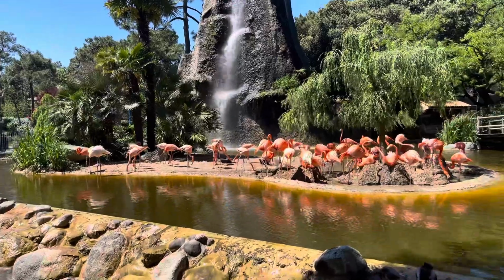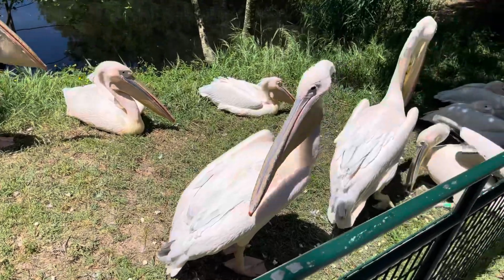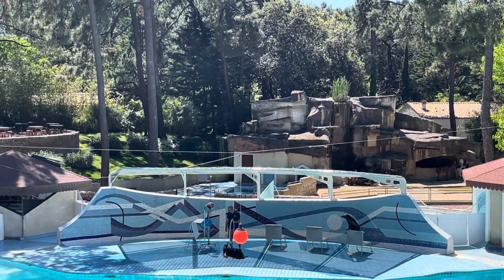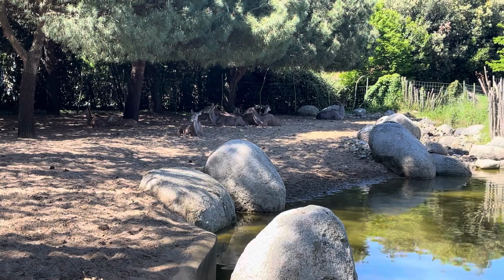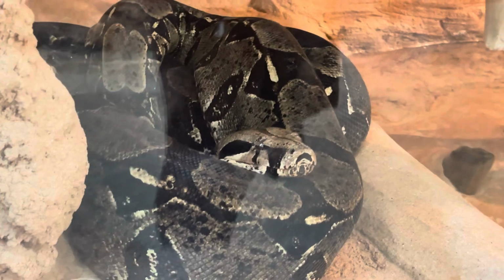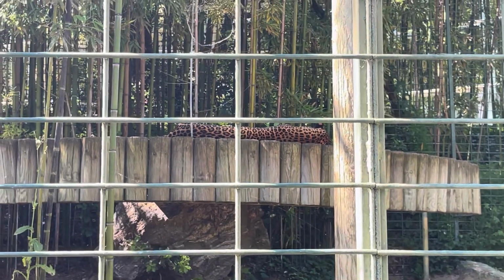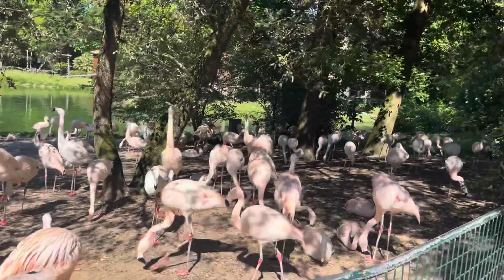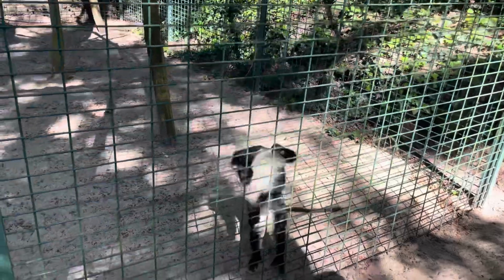ZOO La Palmyre Royan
"From the vibrant flamingos to the fascinating reptiles, La Palmyre Zoo offers a unique and unforgettable experience for visitors of all ages#vlog #